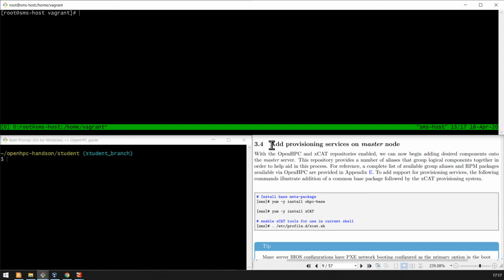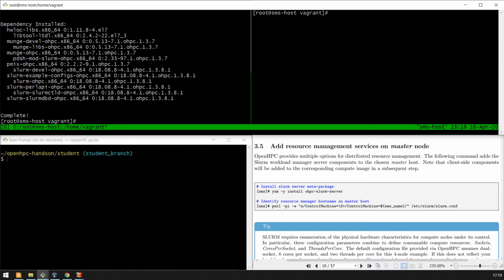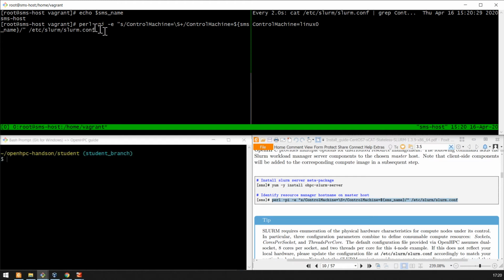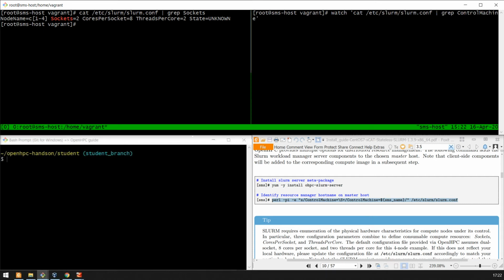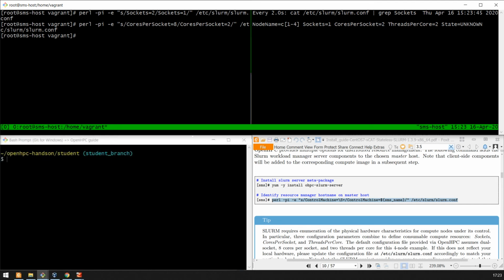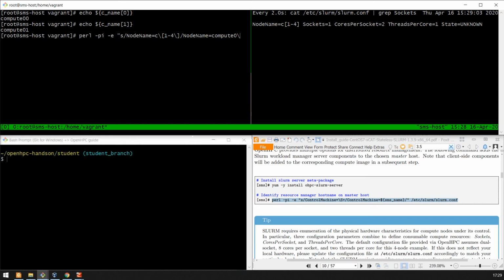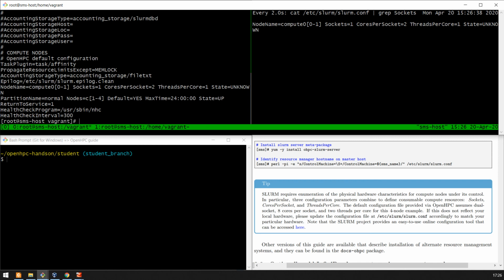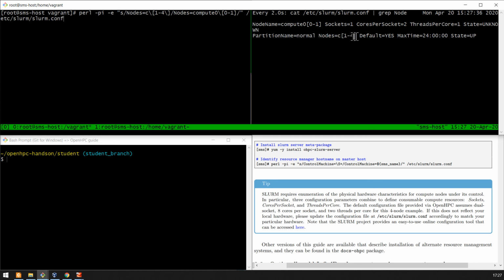2.04 - HPC Ecosystems OpenHPC101 - Resource Management SLURM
OpenHPC Guide:
3.5 Add resource management services on master node

Note: the updated configuration for the slurm.conf Nodes is 1 Socket, 4 Cores, 1 Thread.
This material was developed at the Centre for High Performance Computing, NICIS, South Africa (link below) as part of a self-paced Hands-on OpenHPC tutorial.